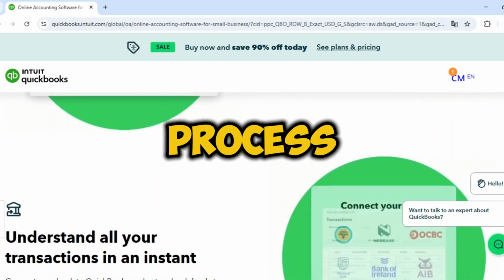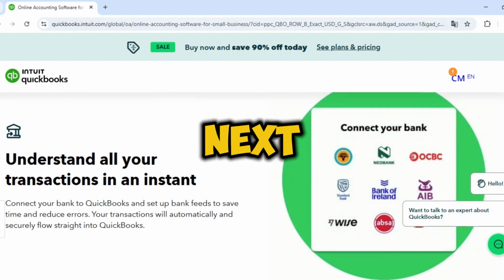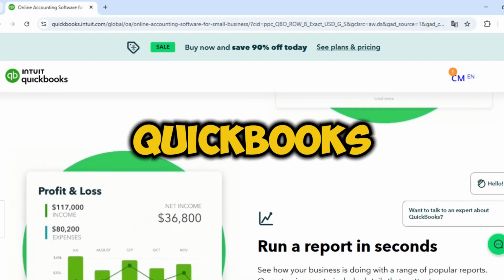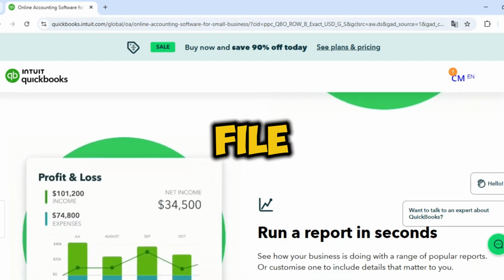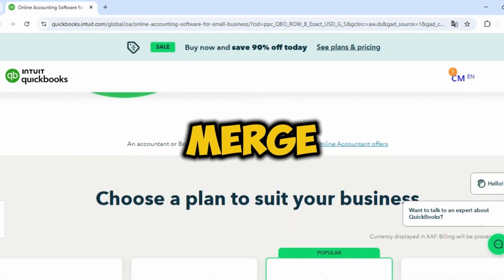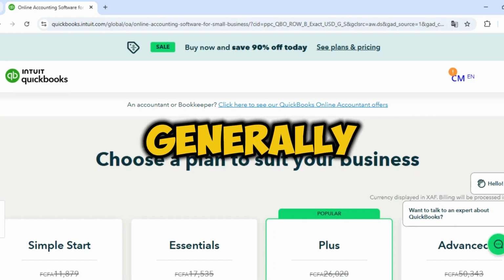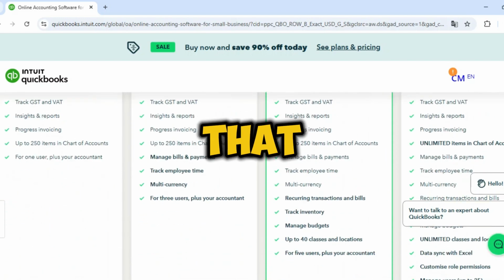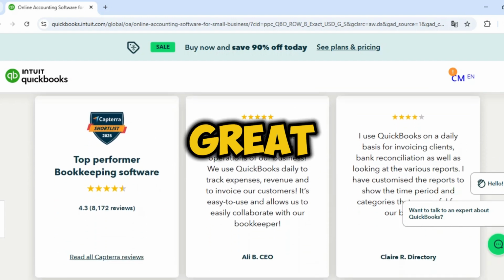How to Merge Duplicate Customers in QuickBooks – Step by Step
Have duplicate customers in QuickBooks? 📝 In this step-by-step tutorial, I’ll show you how to merge duplicate customer accounts safely and keep your records organized.

You’ll learn how to identify duplicates, merge customer data without losing information, and maintain accurate accounting—perfect for small business owners, accountants, and bookkeepers who want clean and efficient customer records.